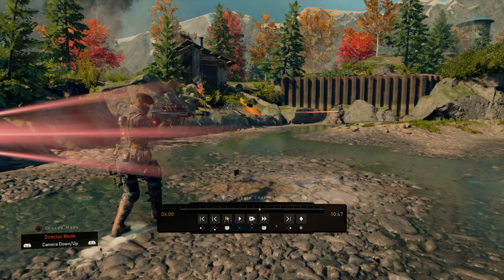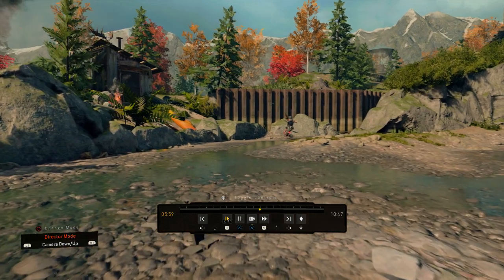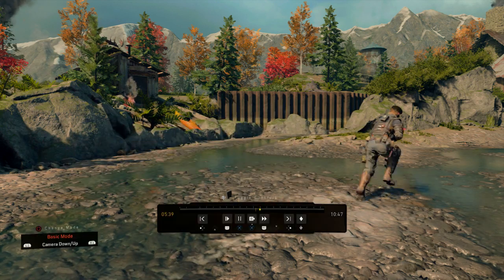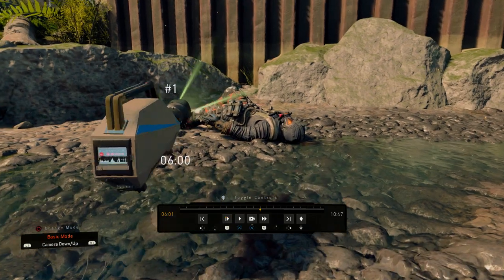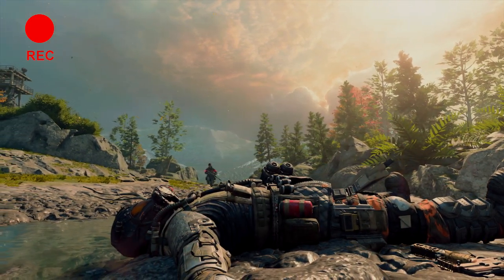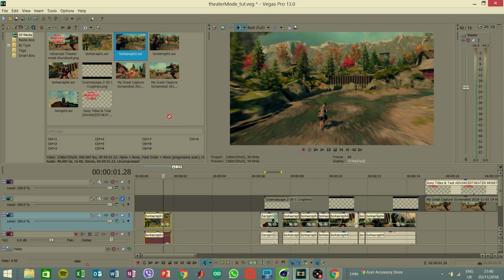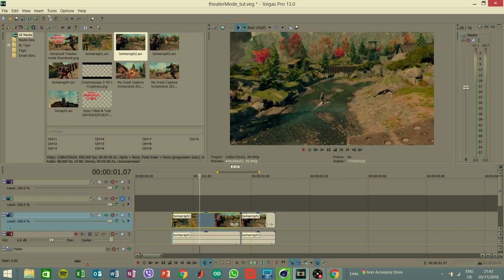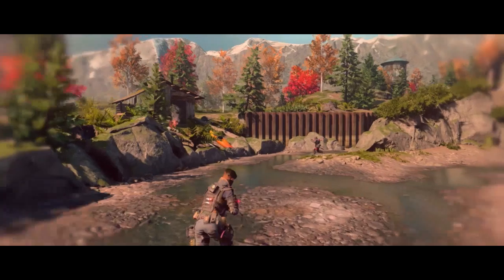Black Ops 4 - Theater Mode Tutorial - Pt 2 Advanced Features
In this theater mode lesson we'll look at advanced Dolly cam techniques!